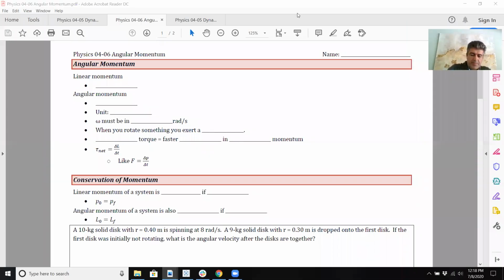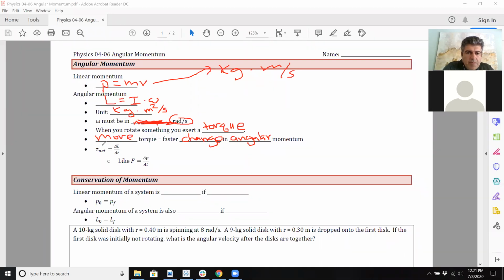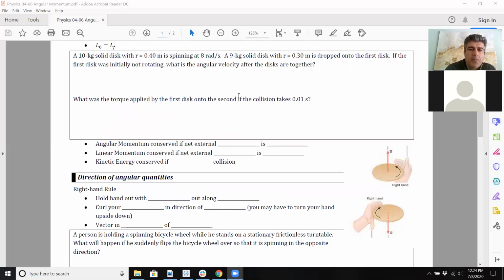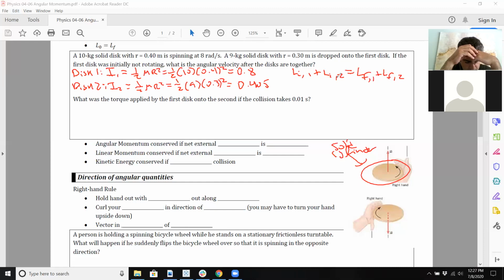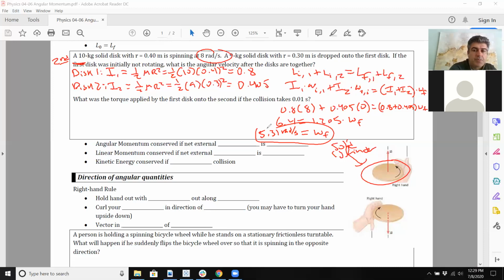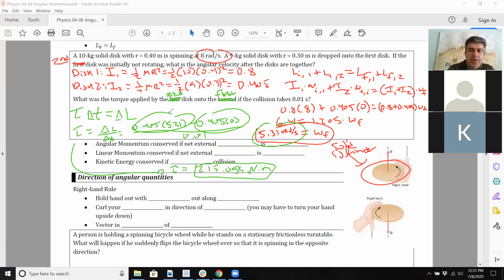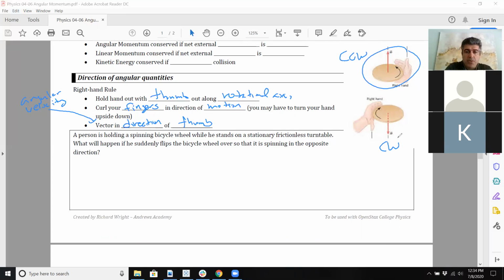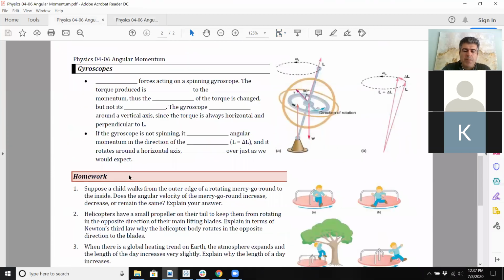SHP Summer Physics July 8, 2020 Part 2